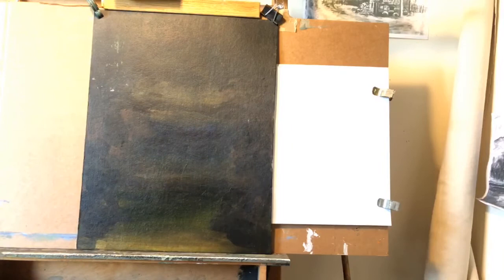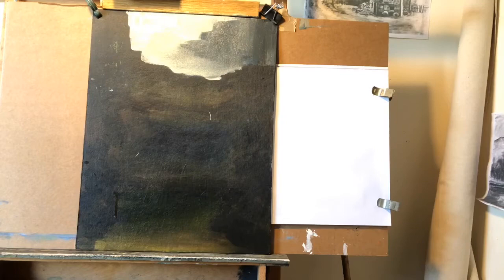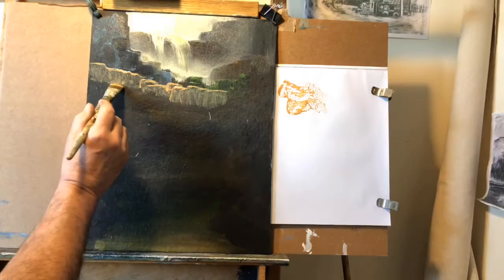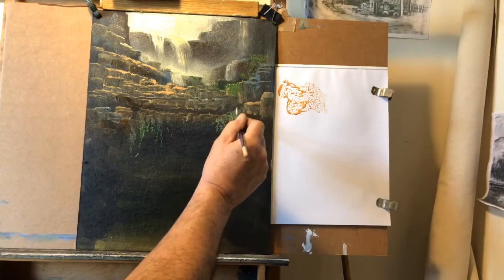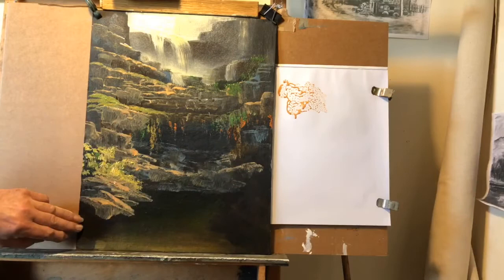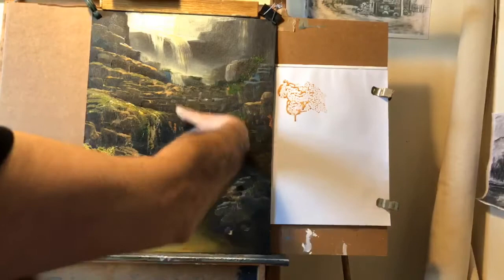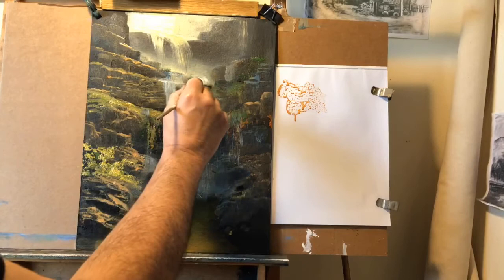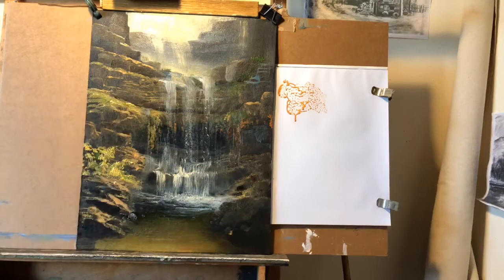How to Paint WATERFALLS - Graham Twyford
Series of Live Lockdown Lessons hosted by Lakeland Artist, Graham Twyford -
• Topic 3 : W A T E R F A L L S •
Learn how to paint waterfalls with a true master of the craft.